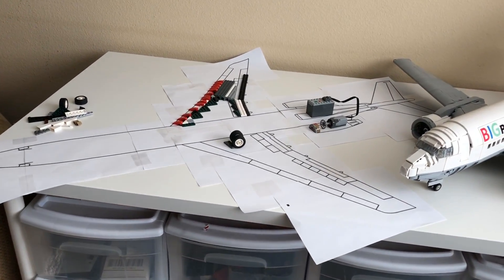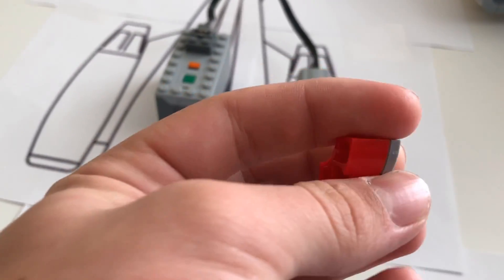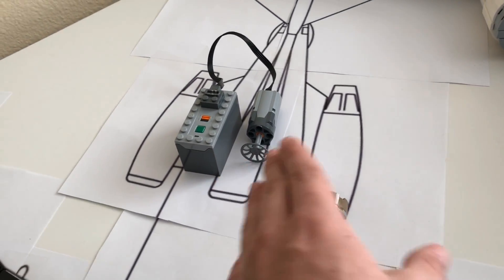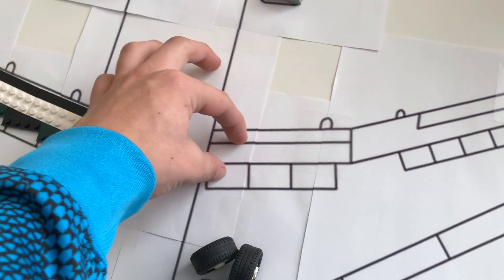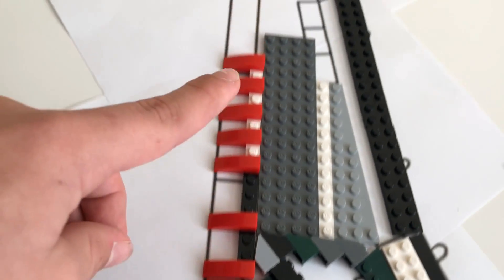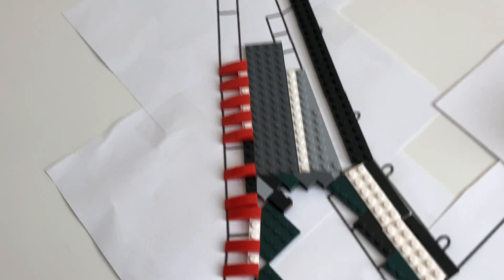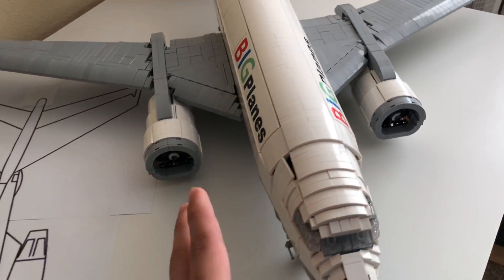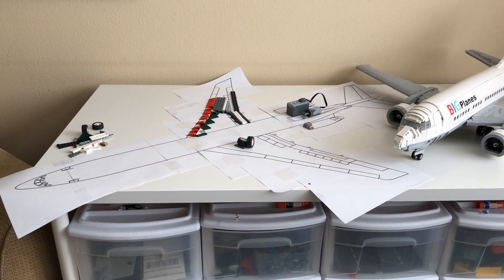LEGO 727 Designing The Wing!!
In this video I show you the process I go through when designing one of my aircraft.